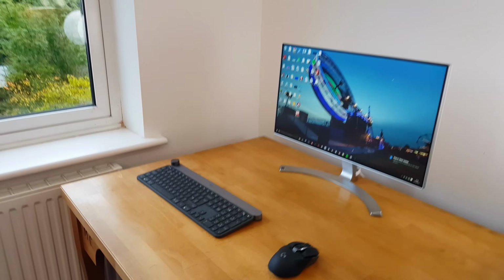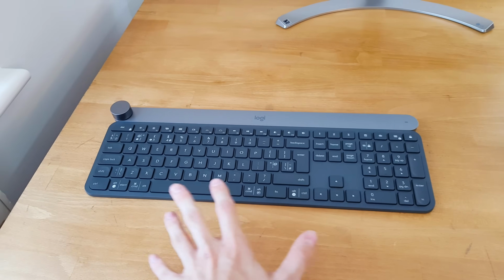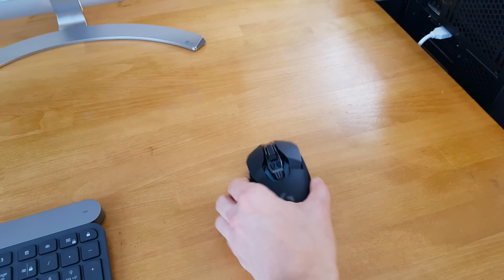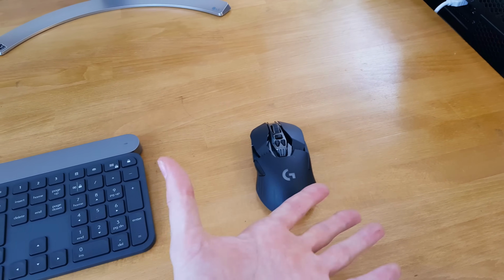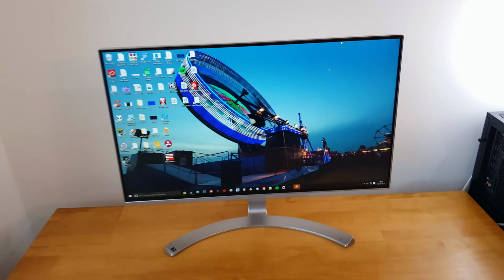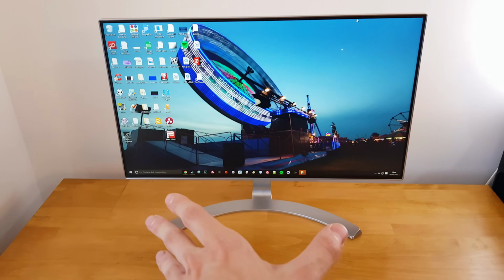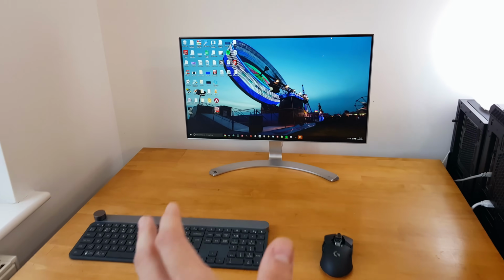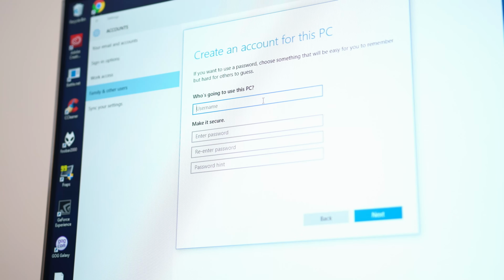Making A FAMILY Photo Editing PC Build!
It's time to make my family a new computer, and it's all geared for DSLR photography editing! Join PC Centric for another vlog!
Peripherals linked below:

Logitech Craft Keyboard: UK

Logitech G900 Mouse: UK | US | CA

LG MP88 Monitor: UK | US | CA

Adobe Lightroom: UK | US | CA